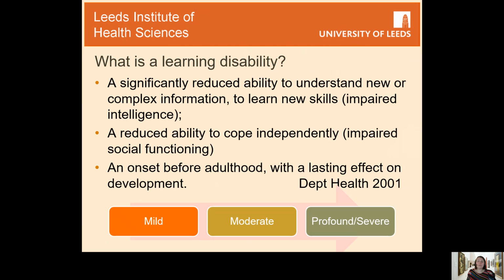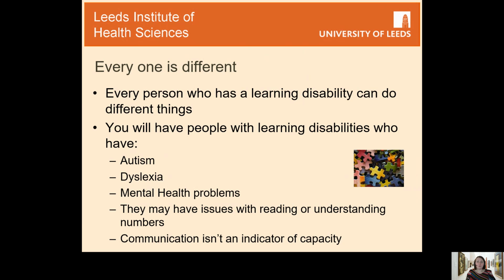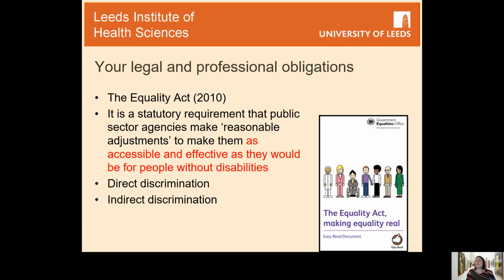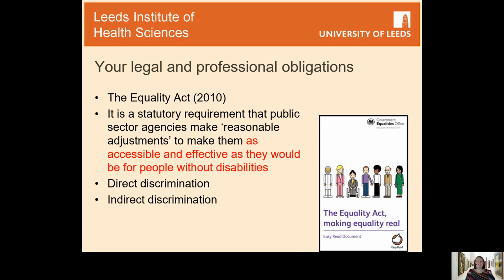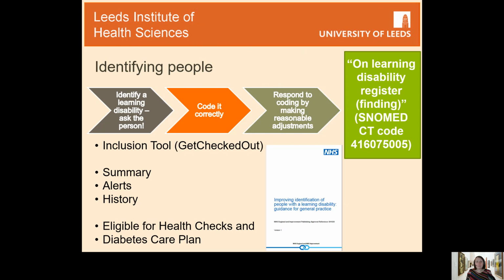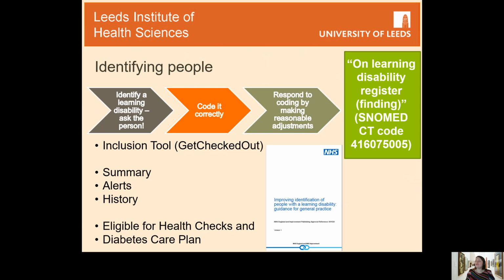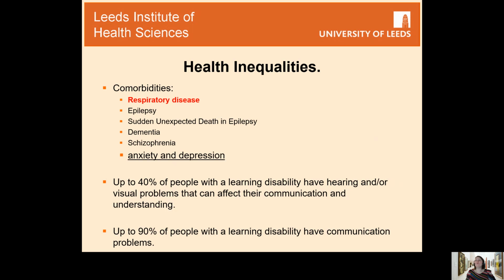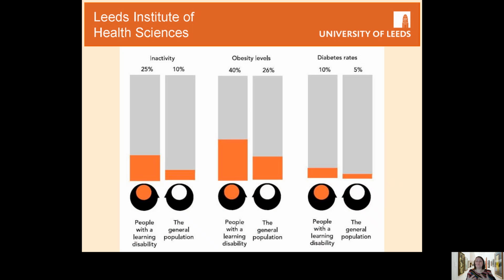What is a learning disability | Real-D modules | Diabetes UK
Part of a four part series of training modules that are a result of the real D project.

Real- D was a project about making reasonable adjustments to diabetes care for people with a learning disability and it was funded by the British medical Association and Leeds community healthcare trust. These modules form an overall springboard for HCP’s to think about their own practise.